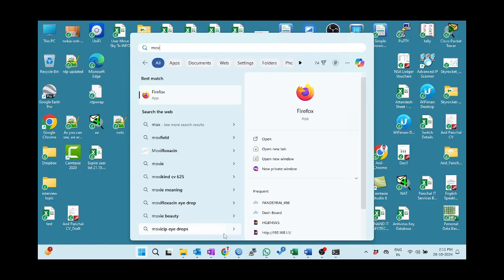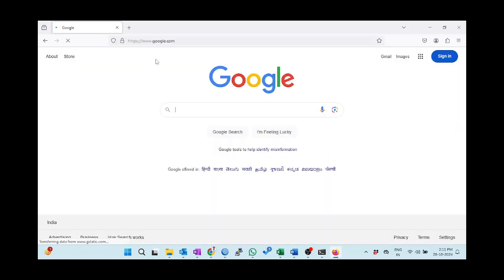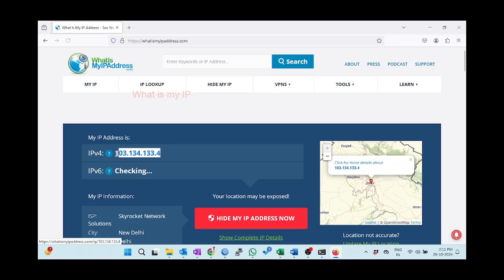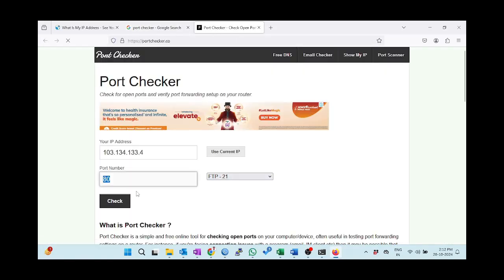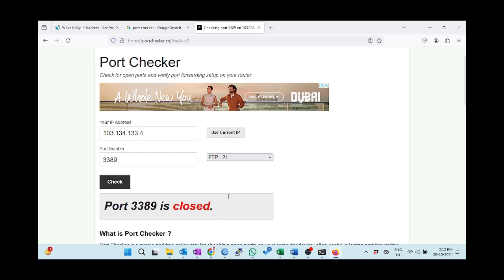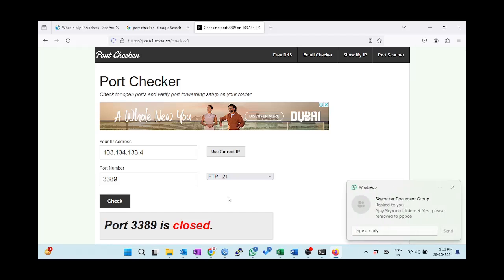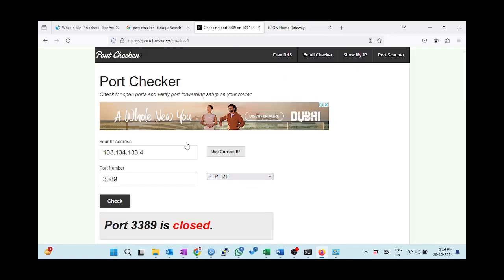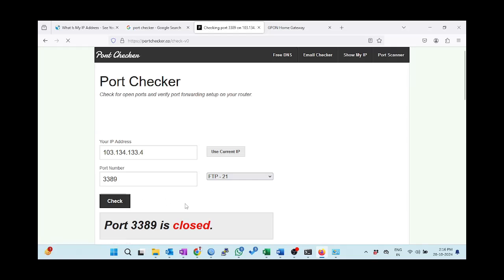Port Forwarding in Nokia WIFI Router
Port Forwarding in Nokia WIFI Router | Nokia Router
Portforwarding | Forwarding | port | router | Wifirouter | wifi | configuration | wan | Nokia ONT | Nokia | StaticIP | IPADDRESS

If you are unable to fix Support Chargable.